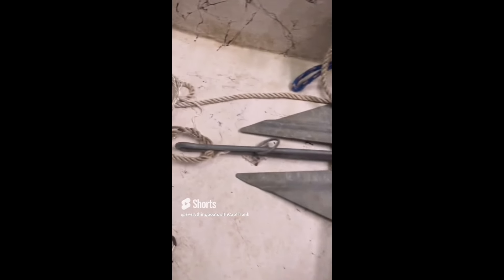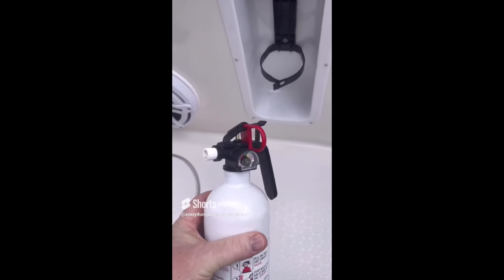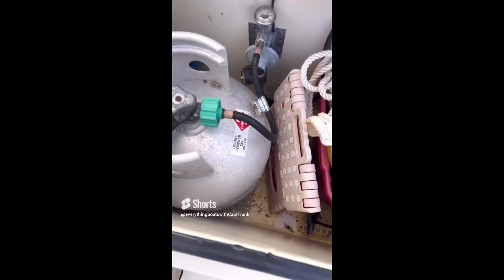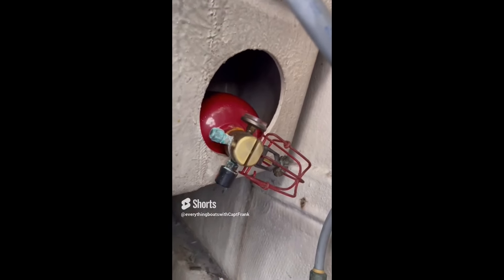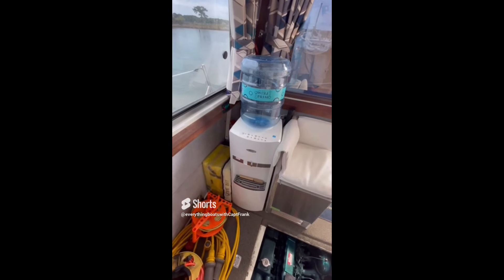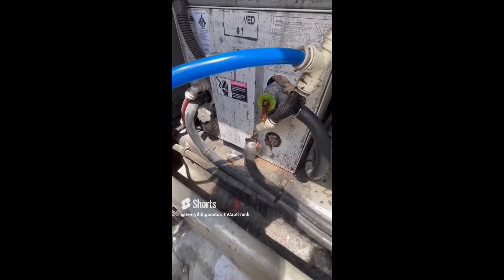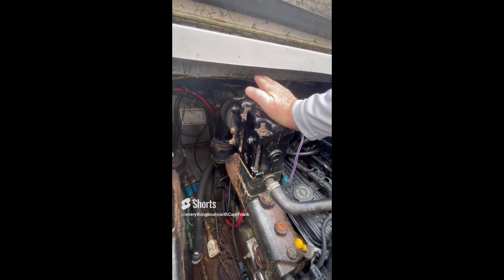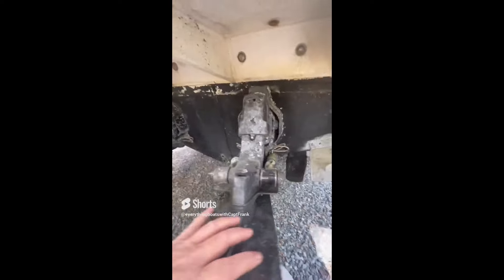Capt Frank’s 60 second survey (Episodes 61 thru 80): Bad things on boats and why they’re bad!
Findings and nuggets of knowledge from a typical marine survey.
By request, this is the fourth of a series combining multiple episodes of my popular "60 second survey" video shorts.